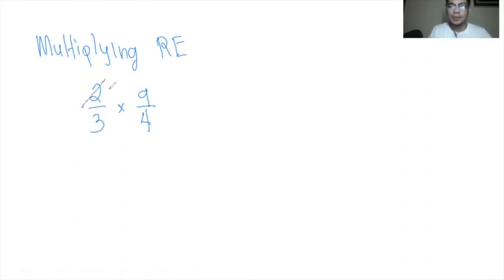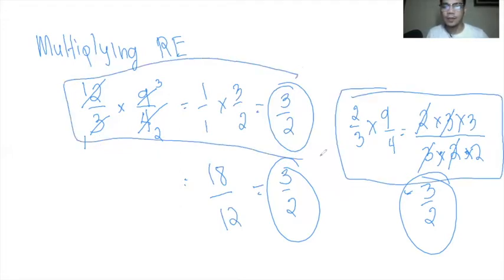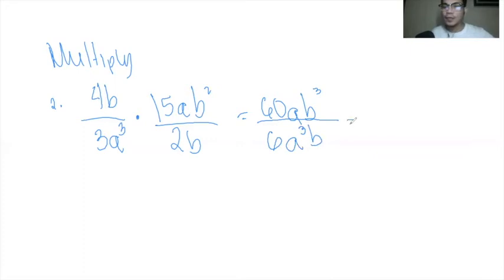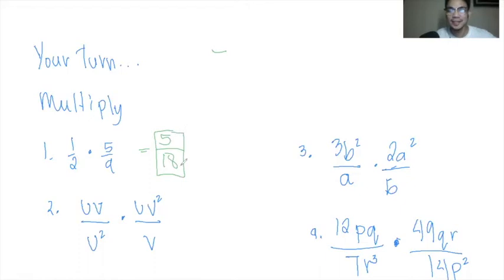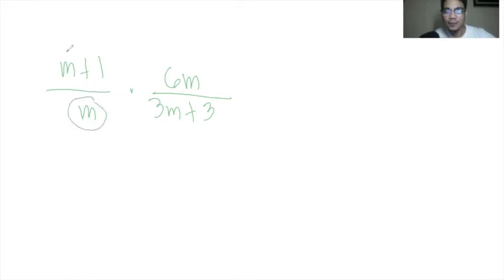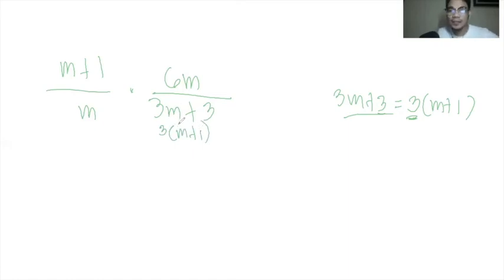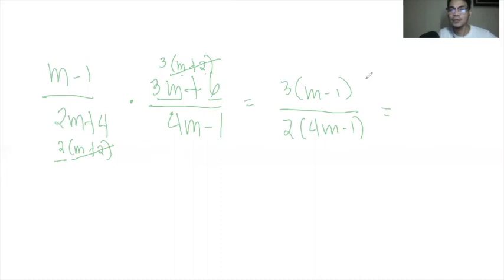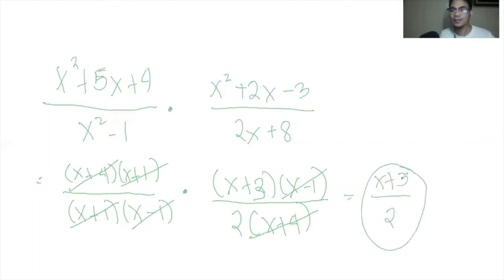Multiplying Rational Expressions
Lear how to Multiply Rational Expressions the easy way.